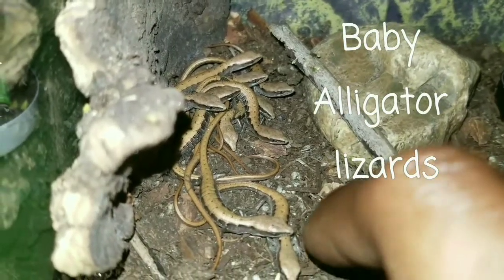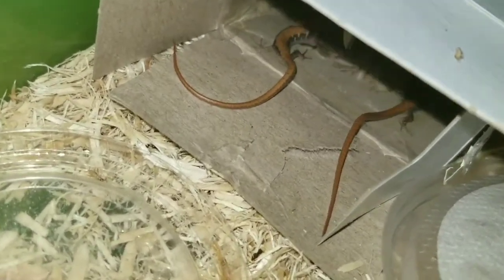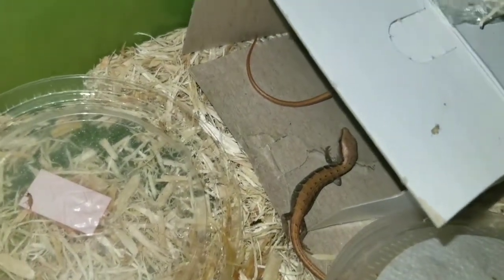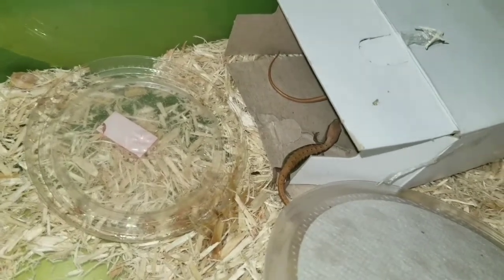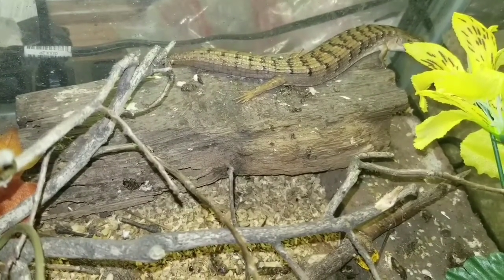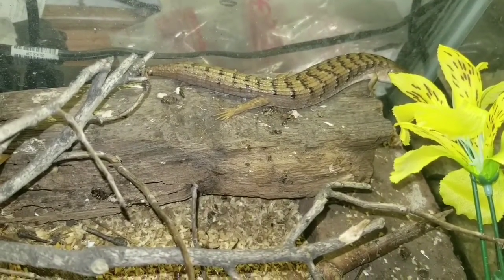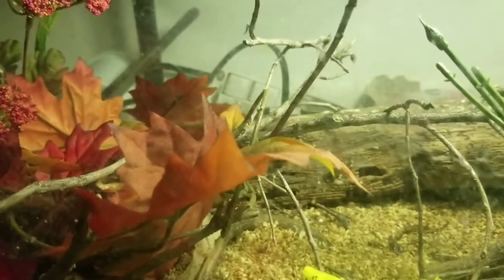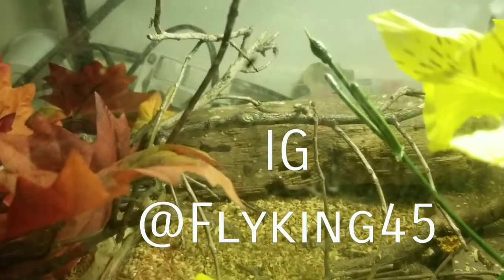Alligator lizard facts - Care, breeding and raising babies